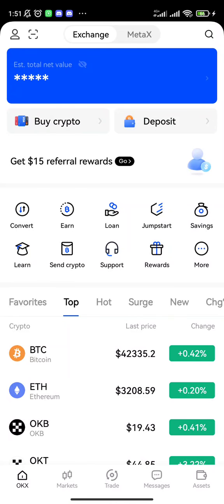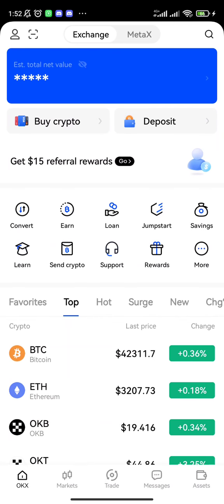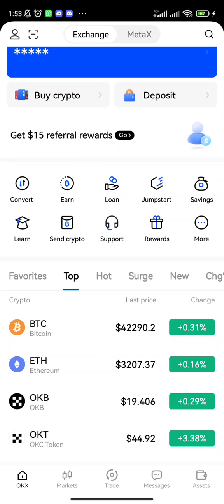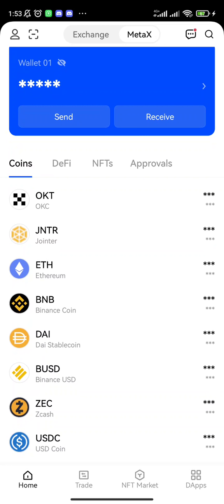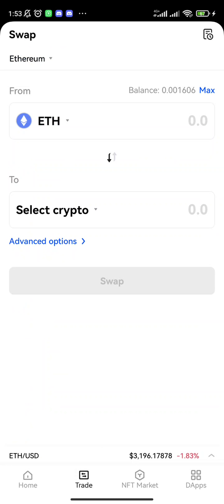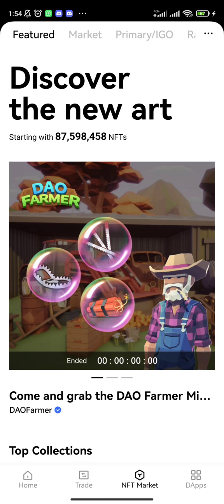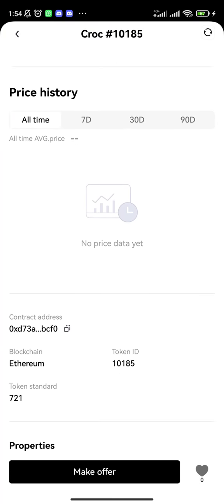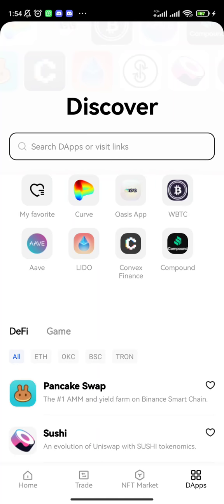Web 3.0 - How to Use Trust Wallet on OKEx Exchange Mobile App - Welcome to MetaX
Web 3.0 is here and OKEx Exchange is ready for the ride.

Start trading Metaverse and gaming tokens on MEXC

Start using CoinList today and invest in tokens early before they get listed on exchanges

At Valucop we teach you How To Make Money With What you Know and different valuable opportunities.

Join here for quality airdrops

BTC: bc1qj0td0600aauy6d98552shk7nwthw65k696jhqg

ETH: 0xD27a653885A48950Ae1cfEfdDC75d06c46F0e29d

BNB:
bnb1tqj4d629ps0ml0j6t2t9pycv8mtwlvmh892c6d